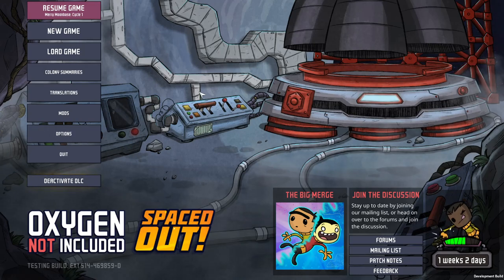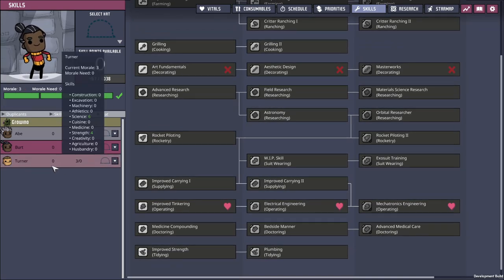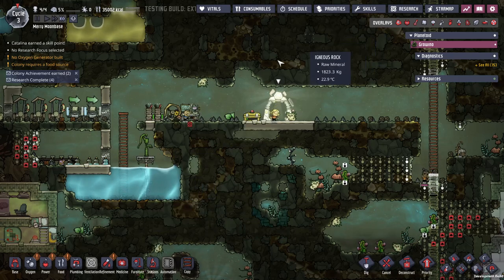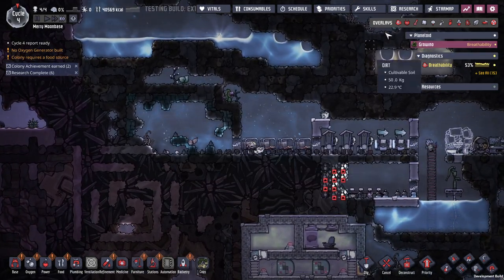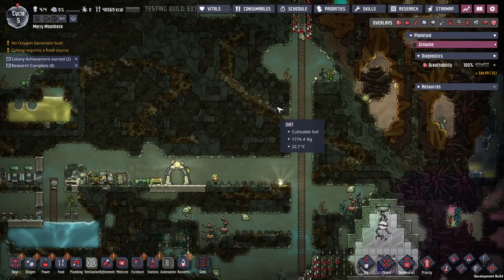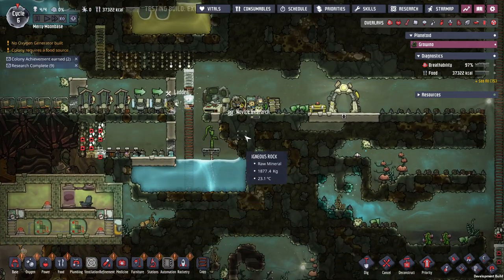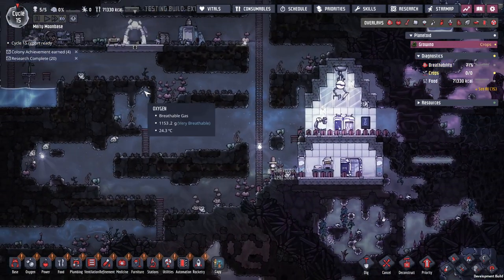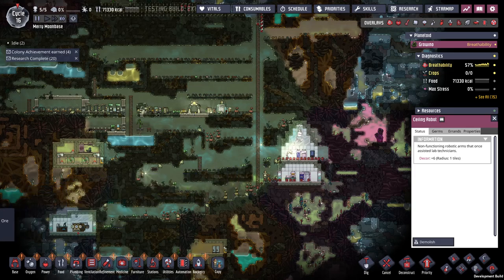Merry Moonbase Ep 1 Forest Cluster Start in Spaced Out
Starting a new base on the forest cluster in Spaced Out.

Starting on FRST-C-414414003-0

I did check to make sure everything spawned before I started recording.